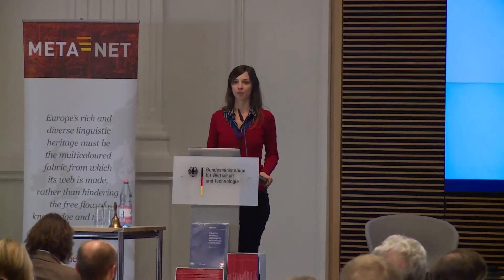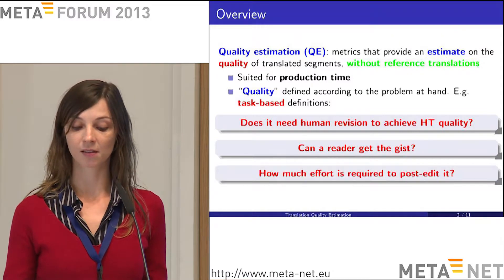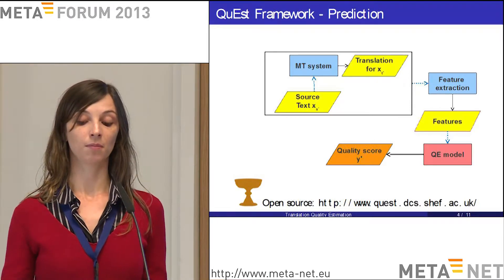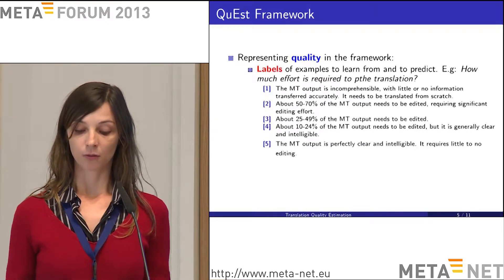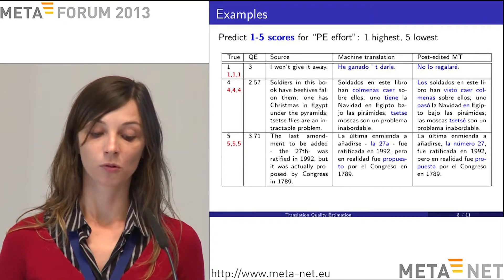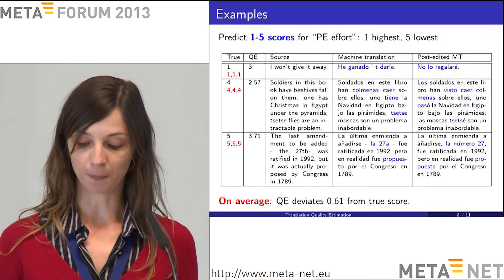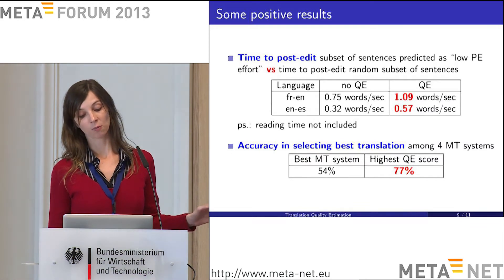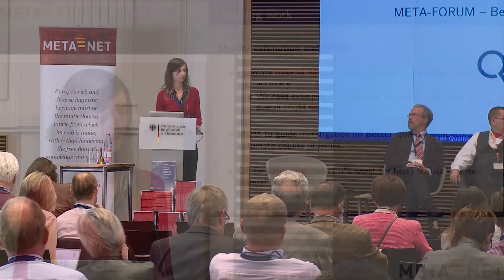Lucia Specia: Software and Tools for HQ Translation -- Quality Estimation. META-FORUM 2013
Lucia Specia (University of Sheffield, UK): Software and Tools for High Quality Translation -- Quality Estimation. META-FORUM 2013. September 19/20, 2013. Berlin, Germany.